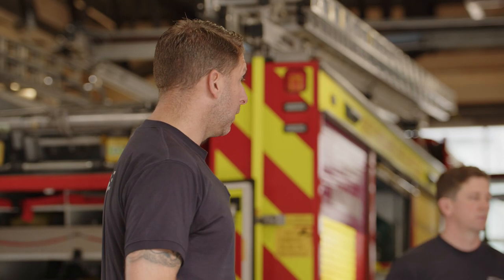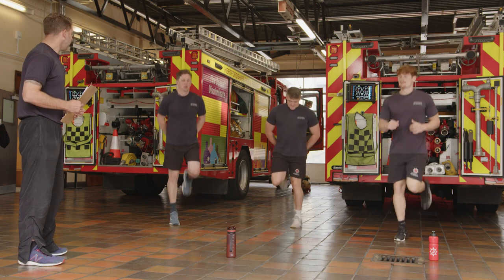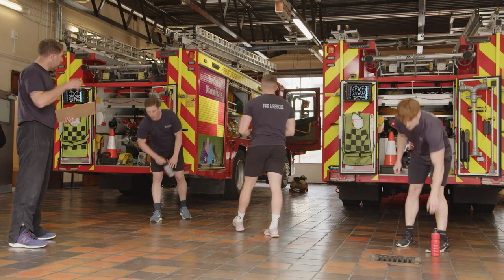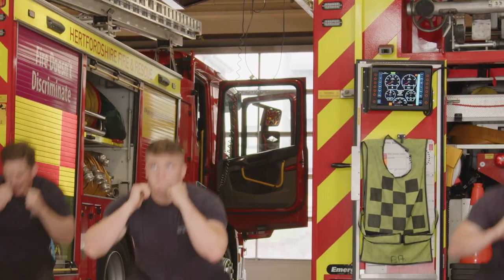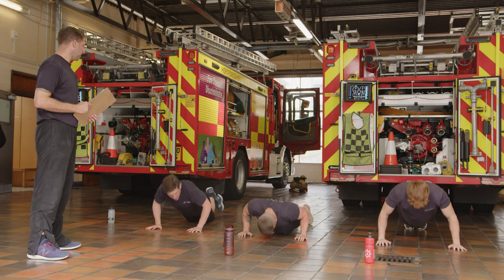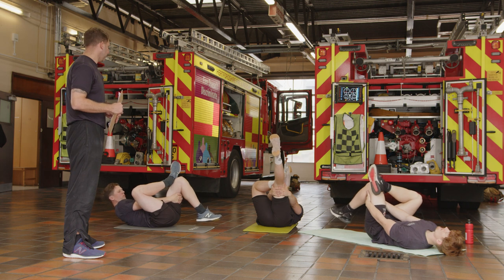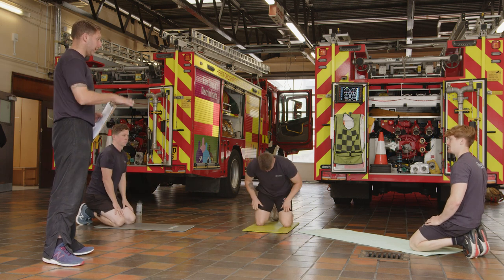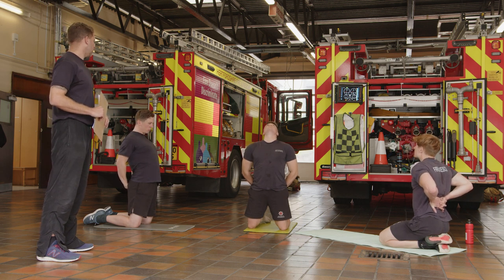Healthy Body Healthy Mind Hertfordshire: Week 1, workout 3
Hertfordshire Fire and Rescue Service and the Public Health Service at Hertfordshire County Council have teamed up to launch the Healthy Body Healthy Mind campaign. This high intensity workout (HIIT) is the third of 12 videos to help you improve your physical and mental health and wellbeing.